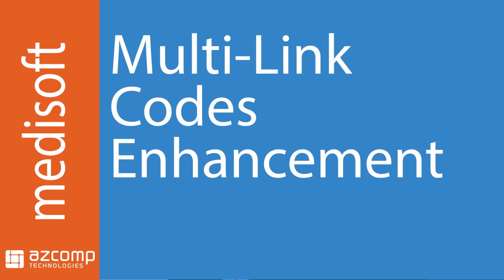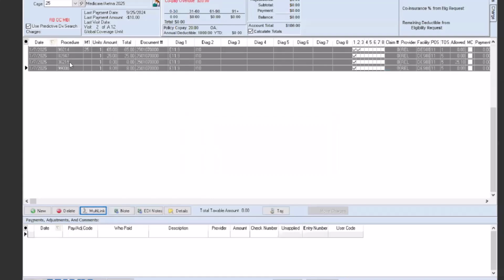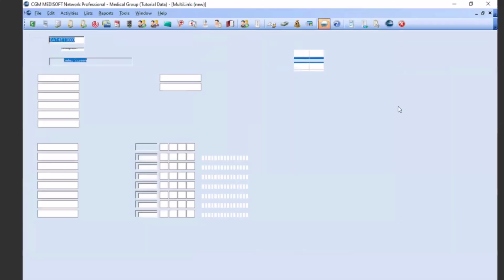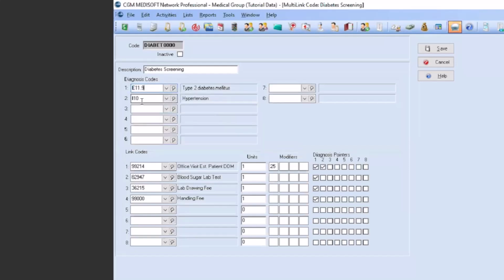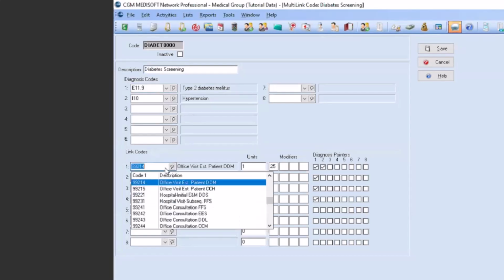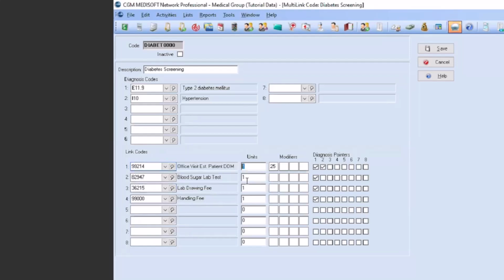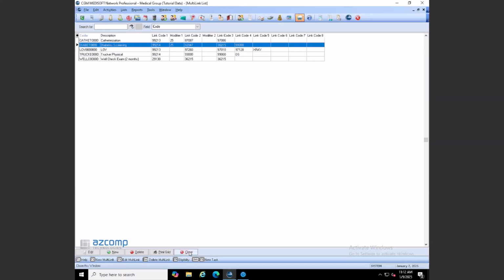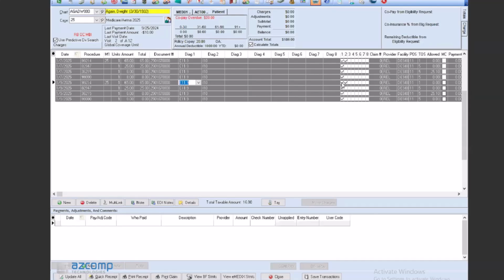Multi-Link Codes Feature Enhancement in Medisoft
If you want to learn how to use multi-link code feature in Medisoft, this is the video for you. Check it out!